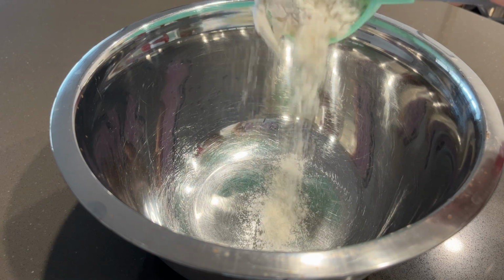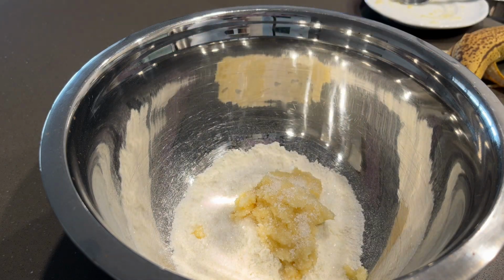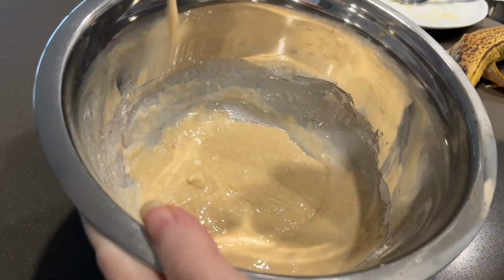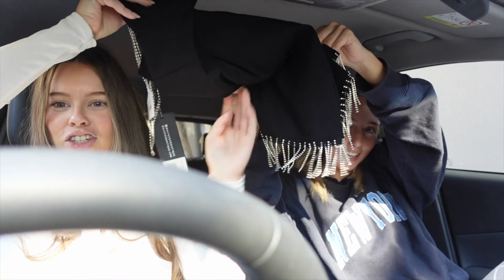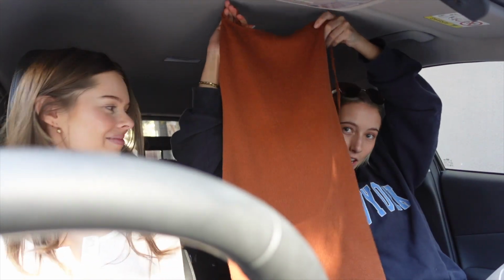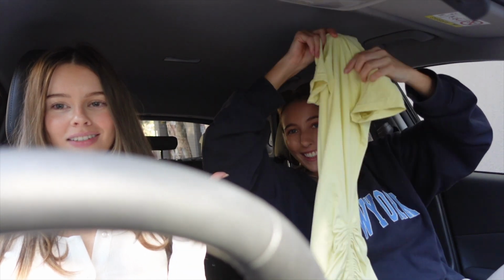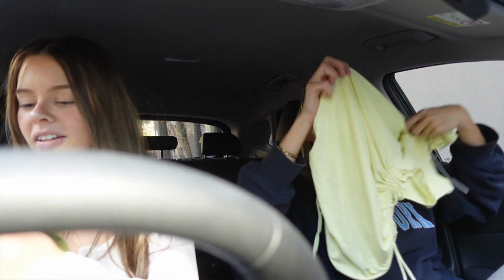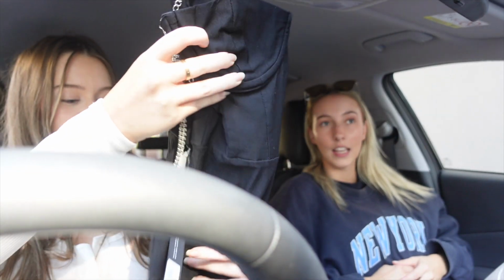WEEKLY VLOG! Waking up for the sunrise, coffee dates, shopping, walking by the Sydney harbour bridge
This is my first YouTube video!! Spend a few days with me in Sydney, Australia. Sunrise walks, lots of coffee! Friends, getting my teeth whitened,  my cat, and shopping xx.